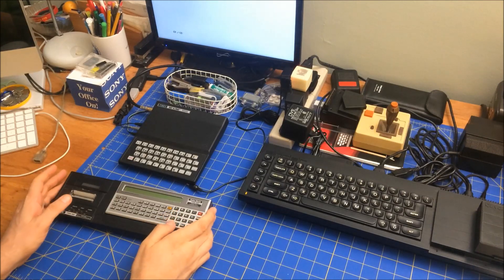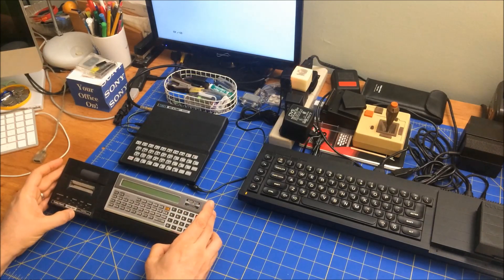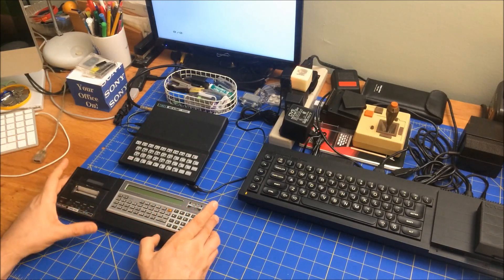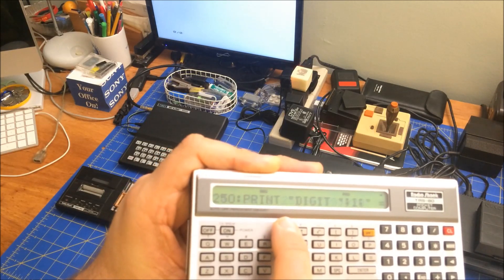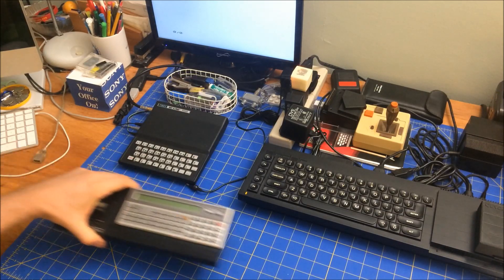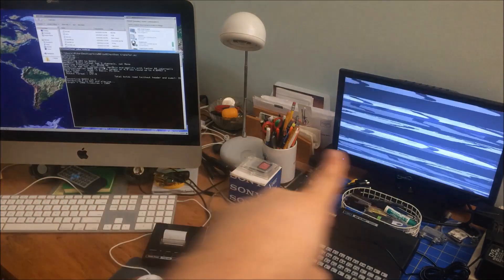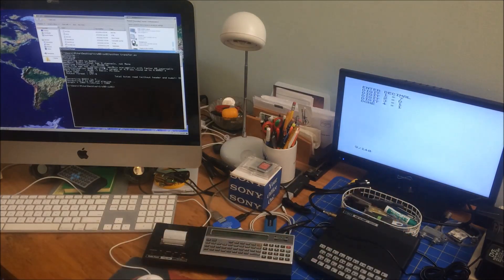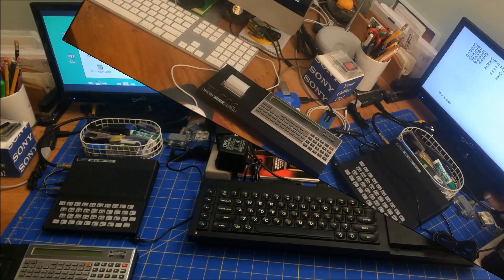SepTandy 2021 - RetroLAN Redux: TRS-80 BASIC loaded into Sinclair ZX81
In this journal entry I'm revisiting something I worked on almost a year ago. Using a Python script, I've automated the process of transferring a BASIC program from my TRS-80 Pocket Computer to my Sinclair ZX81 through their cassette ports. I had to take care how I wrote the BASIC program so it could run on both machines, though it turned out somewhat complex: a decimal to hexadecimal number conversion program. So come check out my RetroLAN Cassette Tape network for 8-bit computers.

Index:
0:52 What is RetroLAN
4:00 BASIC program to transfer
5:55 Sidestepping: quick look at some TI calculators
8:35 The Python script LAN manager
10:50 Transferring BASIC via RetroLAN
17:22 Wrapping up